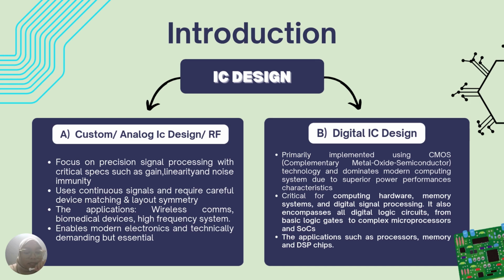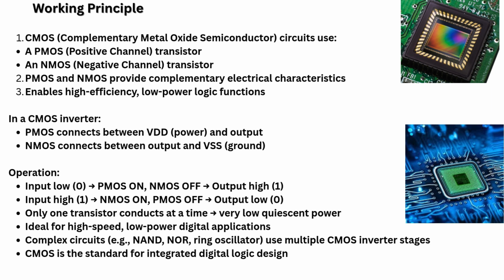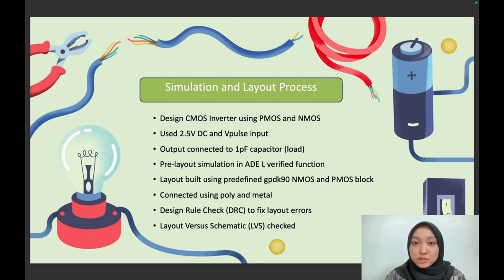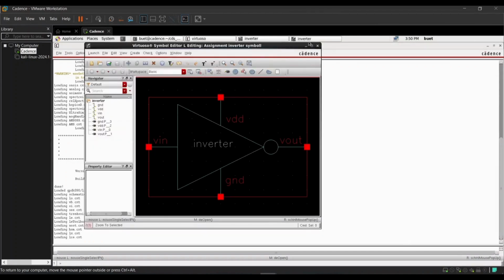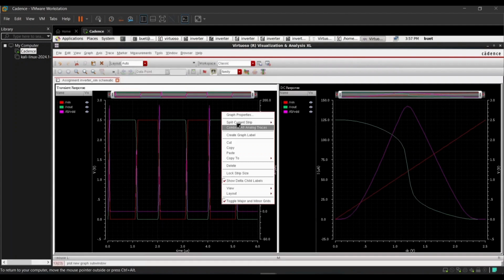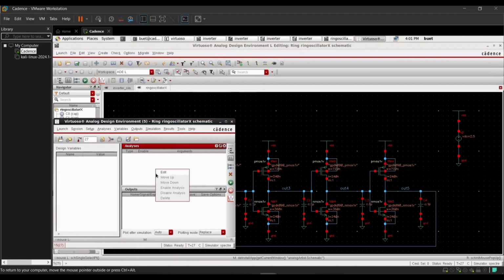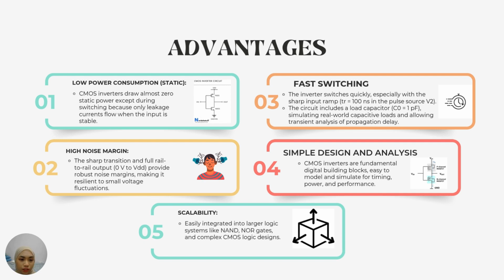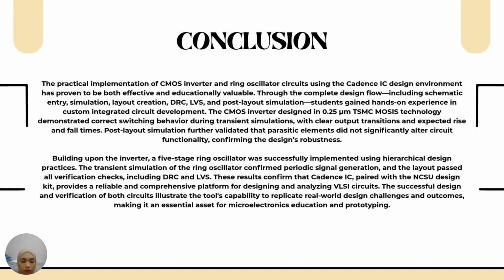BERG 4253 | IC Design and Process: Designing Inverter using Cadence Virtuoso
This is the presentation video of our BERG 4253 assignment session 2024/2025. Our group consist of

Nursyafiqah Izzati binti Mohd Radzi (B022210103)
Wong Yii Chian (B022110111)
Nayli Najwa binti Amiruddin (B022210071)
Nur Irdina binti Zainuddin (B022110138)
Rania Iman Akhtar binti Dasmim (B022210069)